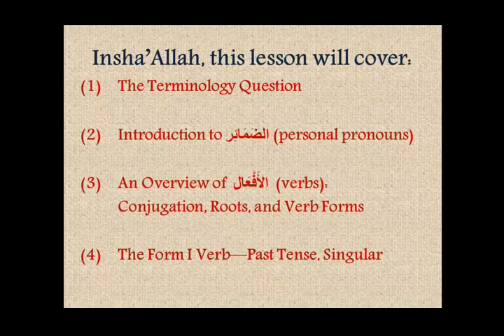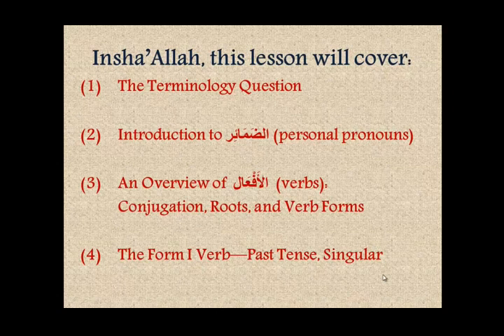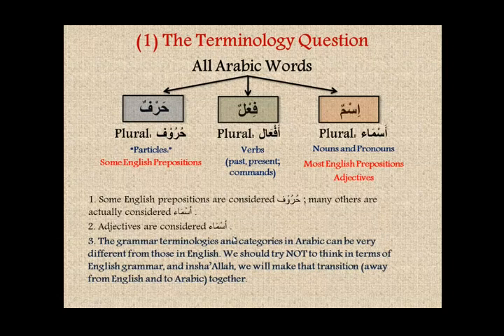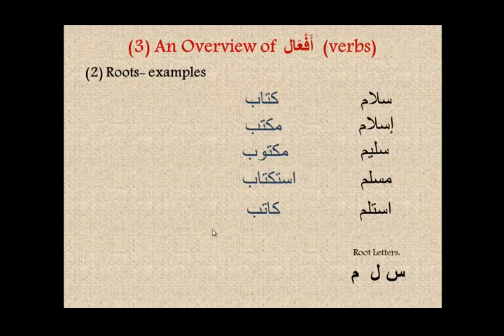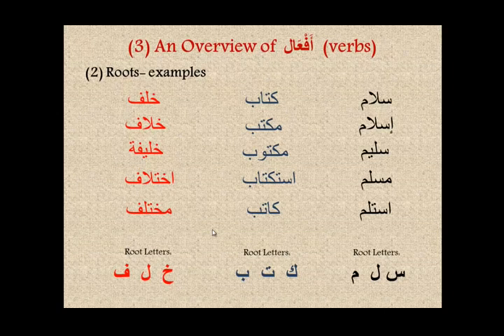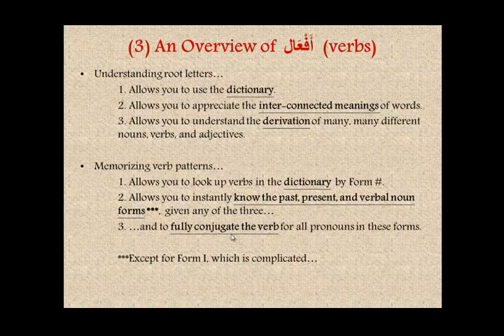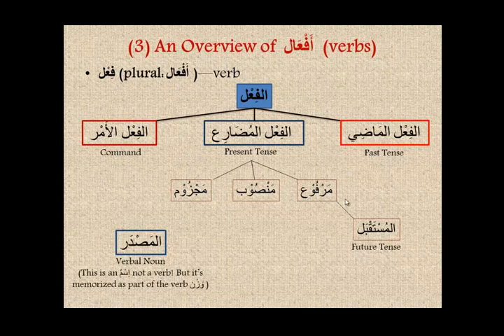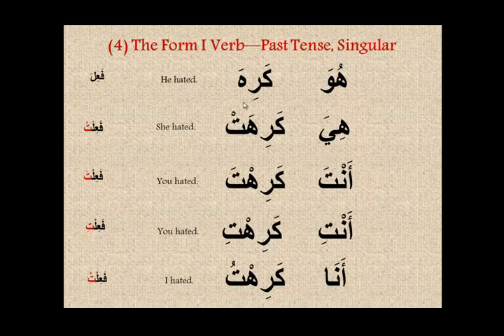Learn Arabic Lesson 2 Arabic Grammar for Understanding the Quran 2